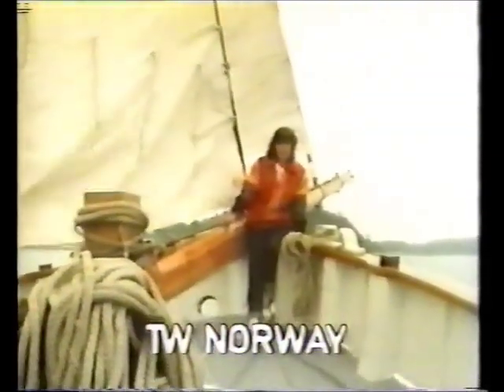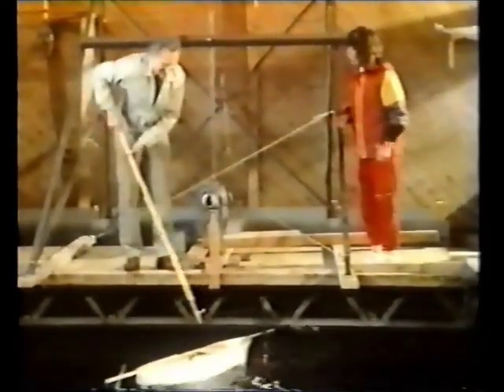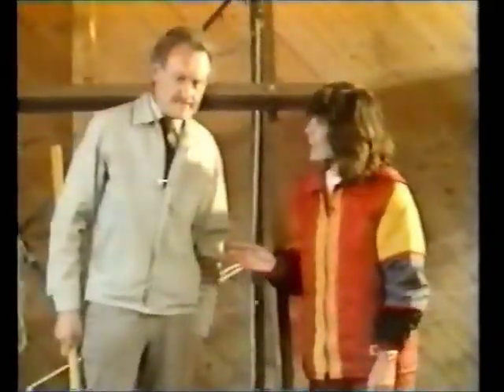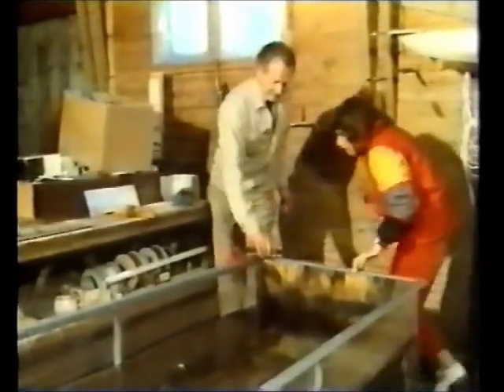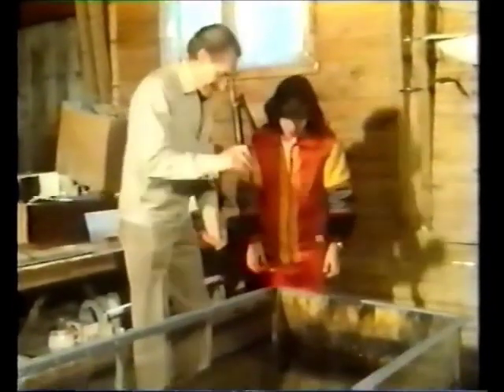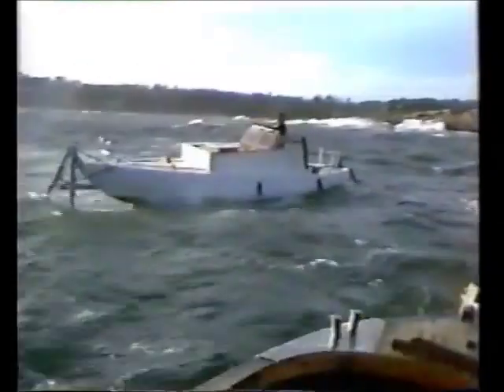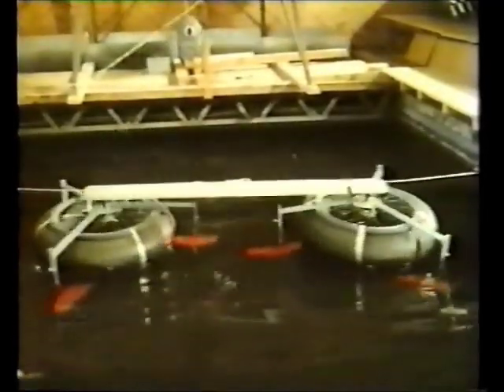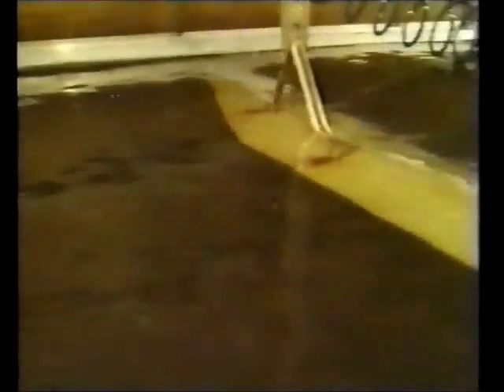BBC program on wave-powered boats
Clip from the BBC program Tomorrow's World, featuring the Norwegian inventor Einar Jakobsen and his experiments on wave-powered boats, oscillating foil propulsion and wave power plants. The video is probably from 1983.